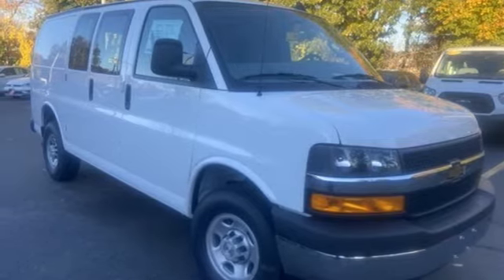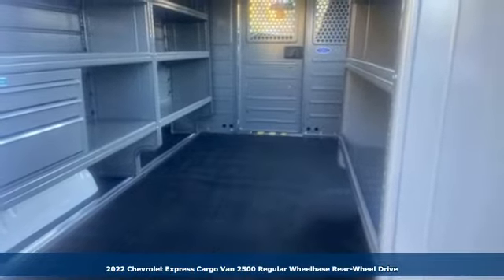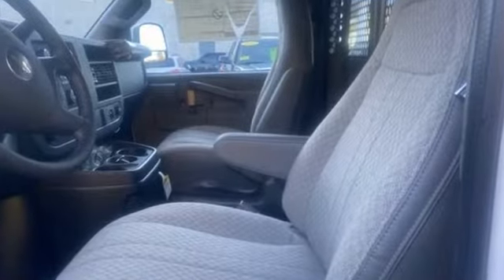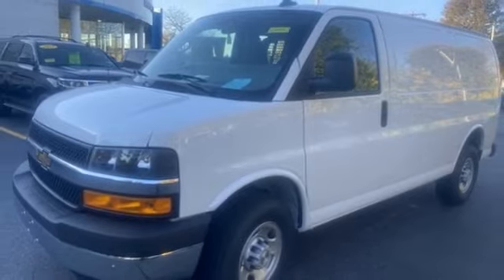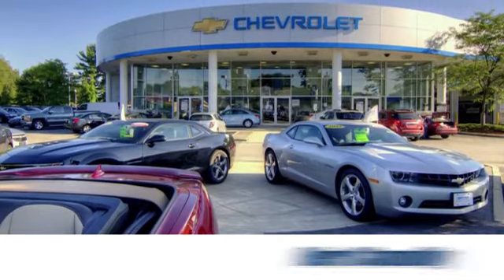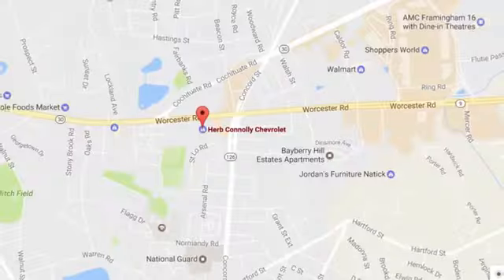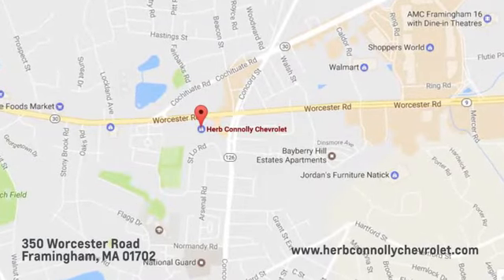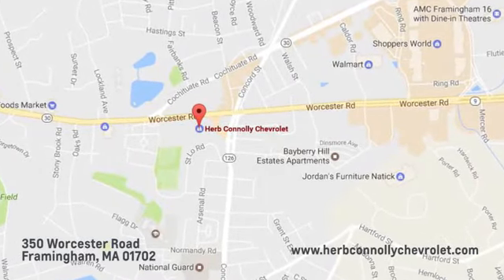New 2022 Chevrolet Express 2500 Framingham, MA N1278796 - SOLD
Year: 2022
Make: Chevrolet
Model: Express 2500
Trim: Work Van
Engine: 6.6L V8
Transmission: 6-Speed Automatic HD with Electronic Overdrive
Color: White
Interior: Medium Pewter
Stock #: N1278796
VIN: 1GCWGAF75N1278796

Address:
350 Worcester Road